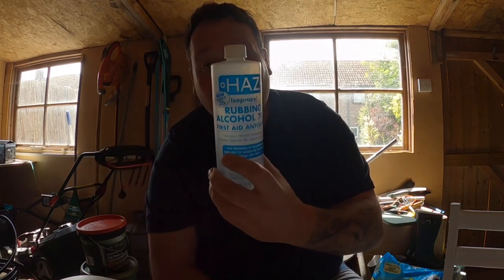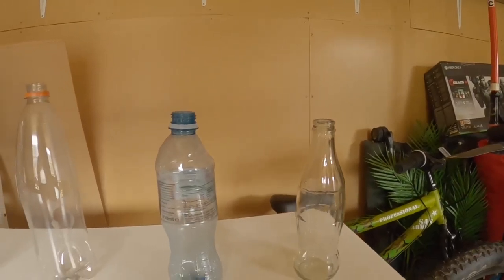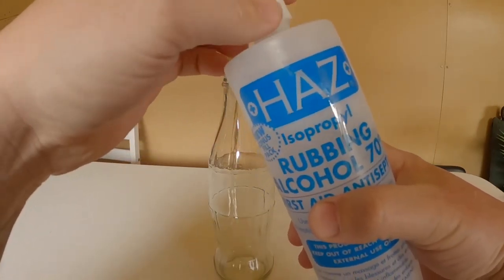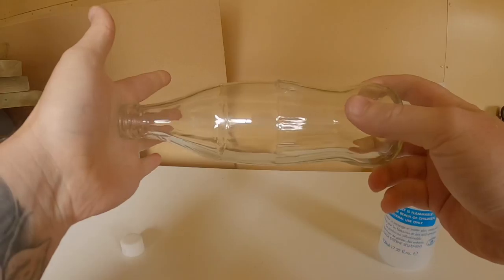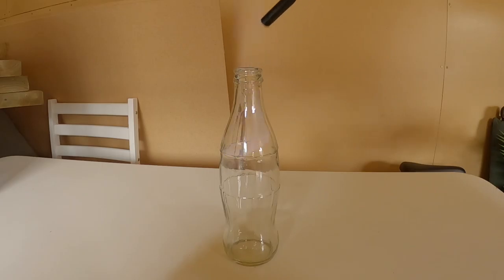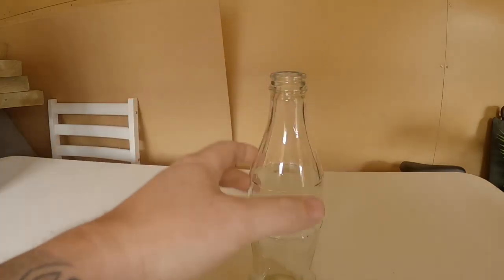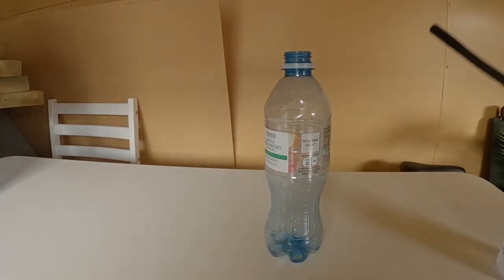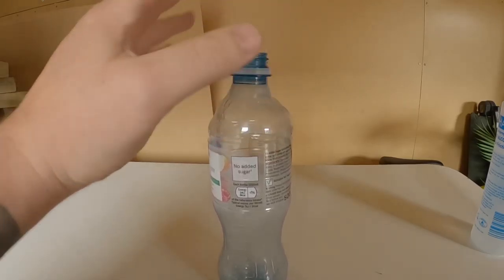Lighting Rubbing alcohol in bottles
Pouring rubbing alcohol into different bottles , lighting them and see what happens. Why not aye